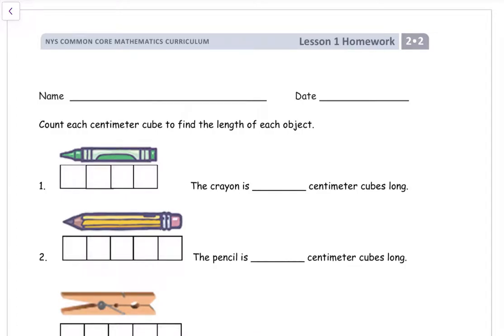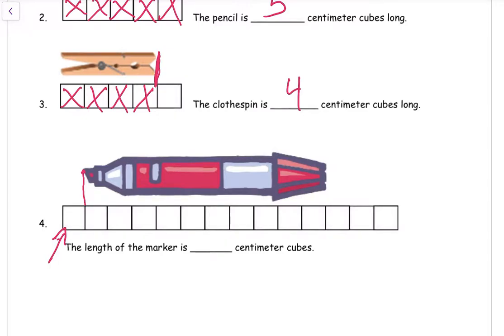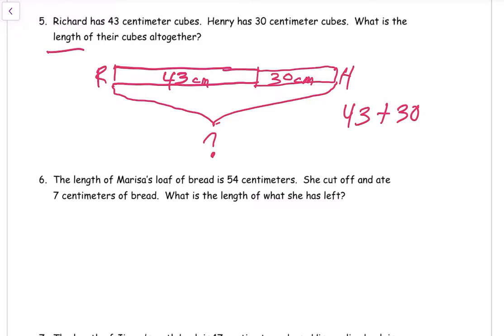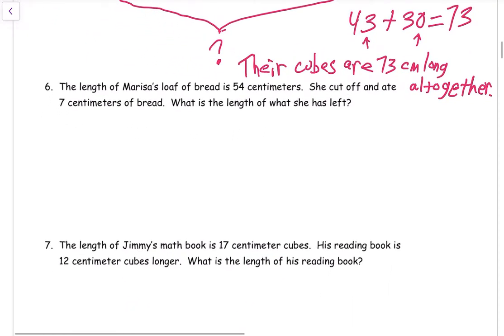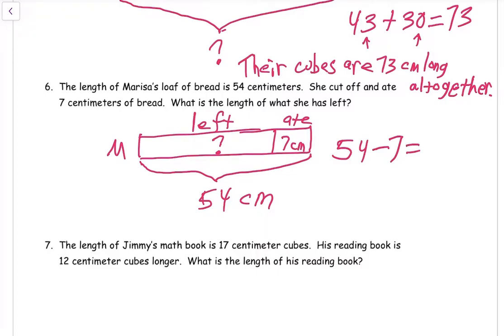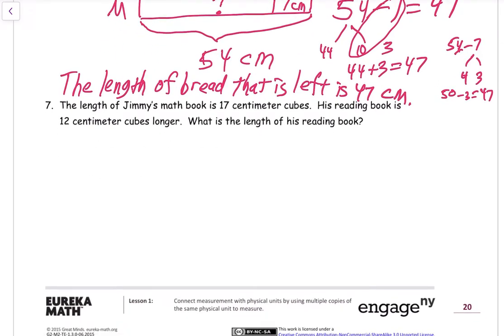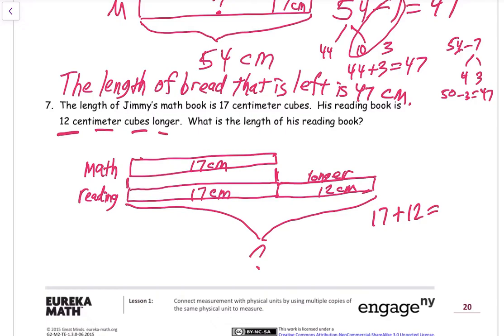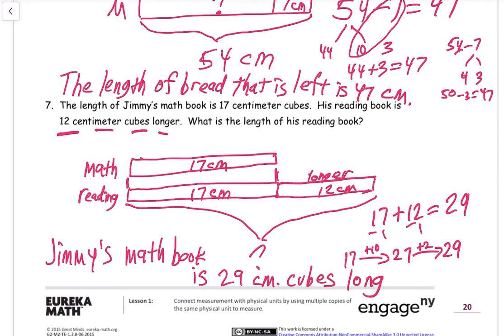lesson 1 homework module 2 grade 2